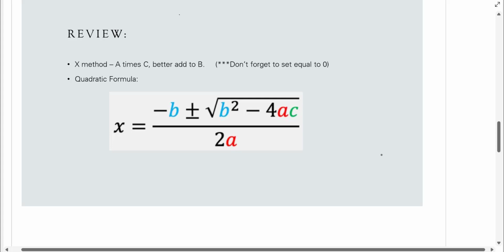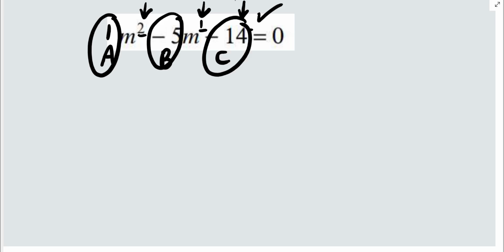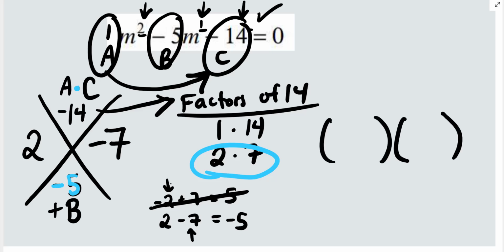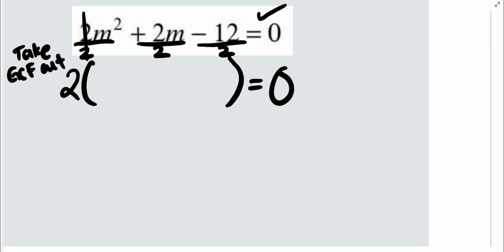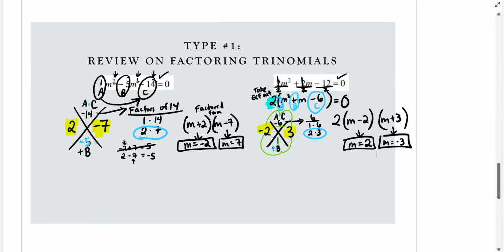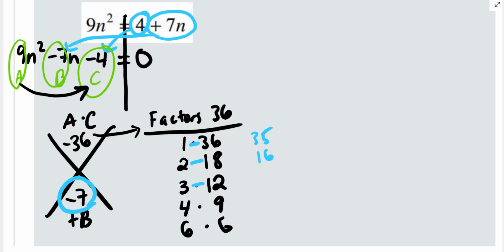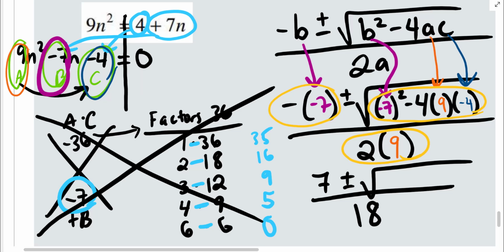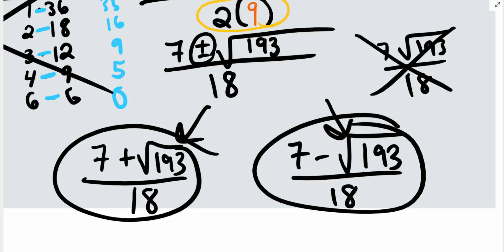Remediation - Quadratic Equations